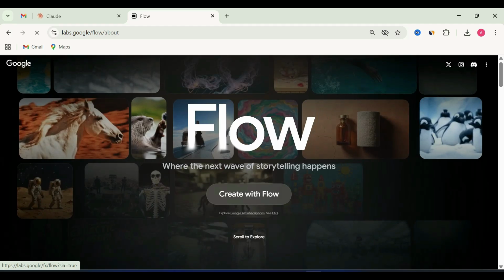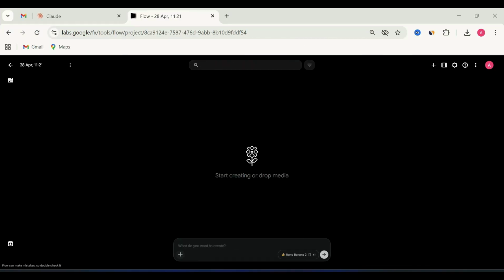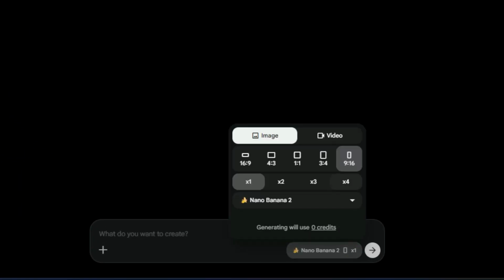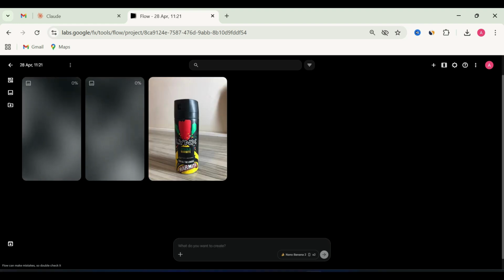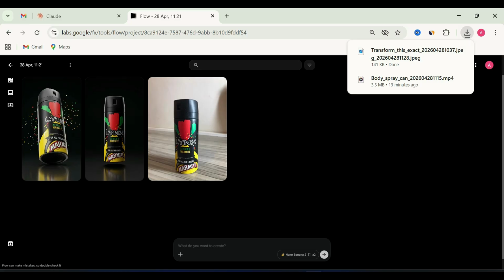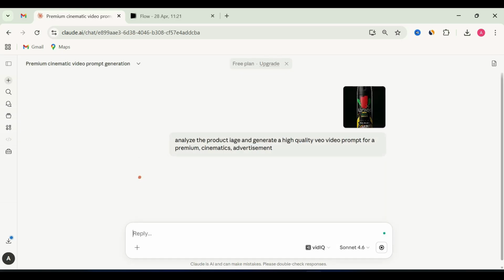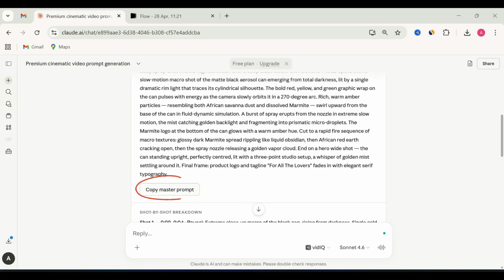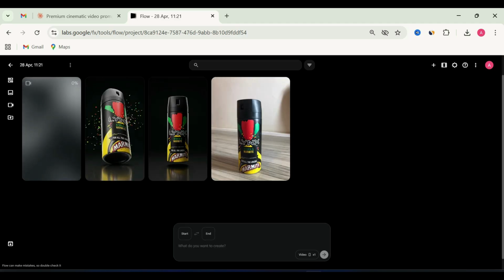How to Make AI Product Videos | Image to Video AI (Veo + Claude)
Learn how to turn a simple product image into a professional AI-generated video ad — no camera, no studio, no actor needed. In this tutorial, I walk you through my full workflow using Flow, Google Veo, and Claude AI to create high-converting UGC product ads from scratch.

Whether you're running a Shopify store, selling on Amazon, or offering video ad services as a freelancer — this AI video workflow will save you hours and hundreds of dollars in production costs.

⏱ CHAPTERS:

✅ How to write product video prompts using Claude AI
✅ How to generate cinematic video from images using Veo
✅ How to use Flow for seamless image-to-video conversion
✅ Full UGC ad workflow from one product photo
✅ Tips to make your AI ads look professional & convert

🔧 RESOURCES & LINKS
▸ Free Prompt Template →

• E-commerce brand owners (Shopify, Amazon, TikTok Shop)
• UGC content creators & freelancers
• Social media marketers & ad agencies
• Beginners learning AI video tools